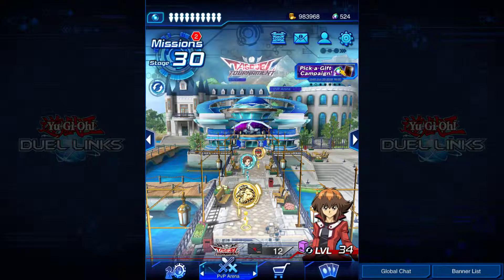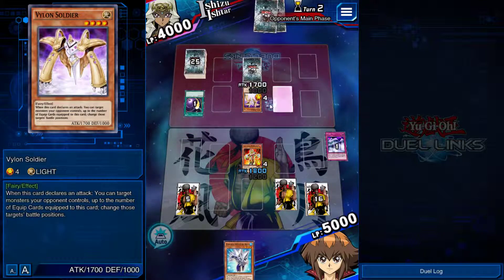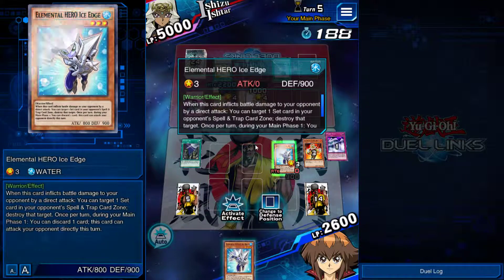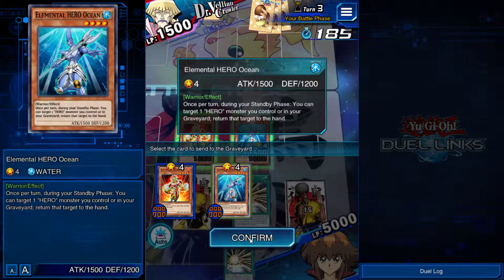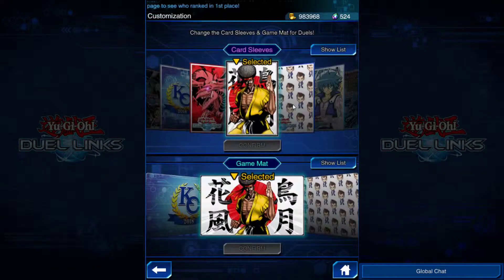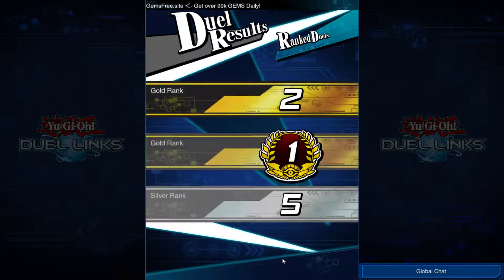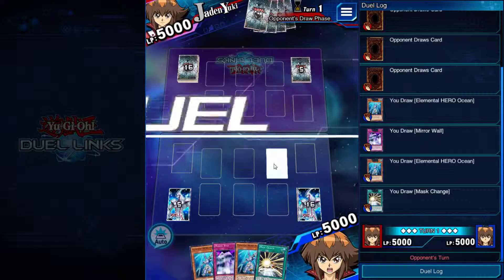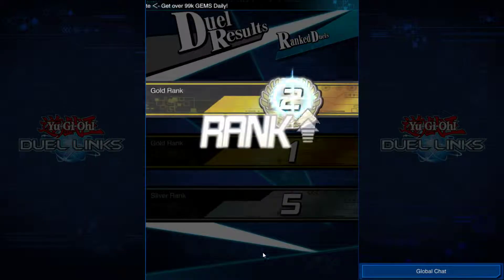Masked heroes Water and Fire - Yugioh duel links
Well hello, Today we are going to be using a masked hero deck that doesn't contain Anki, shocker right. I hope you enjoy.